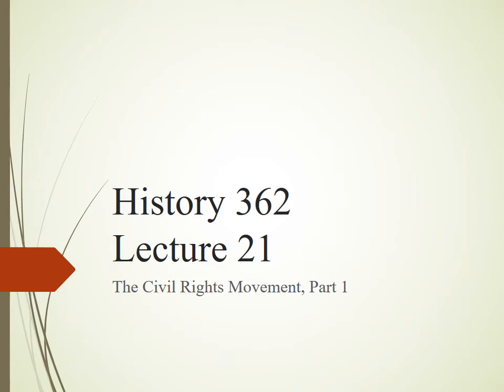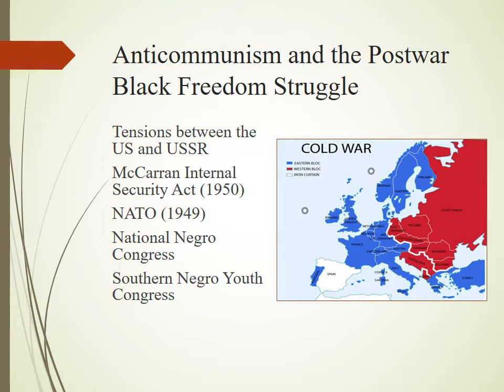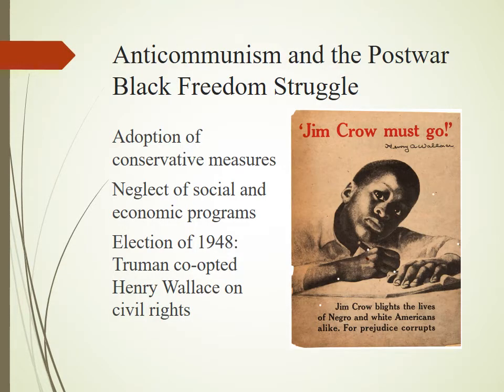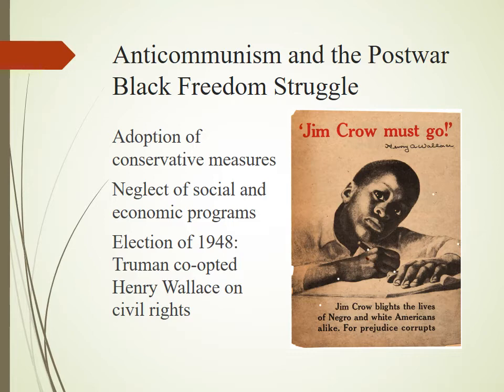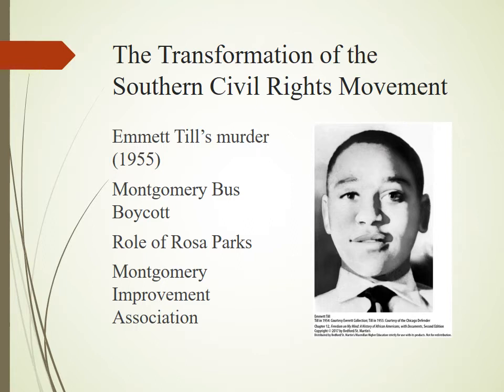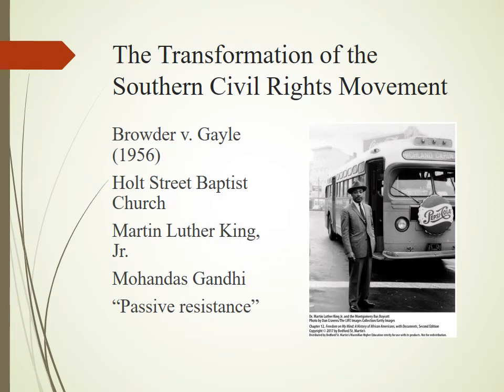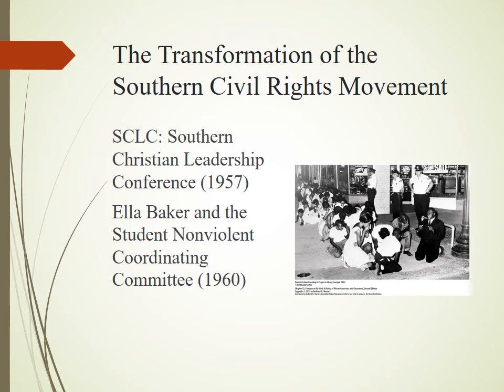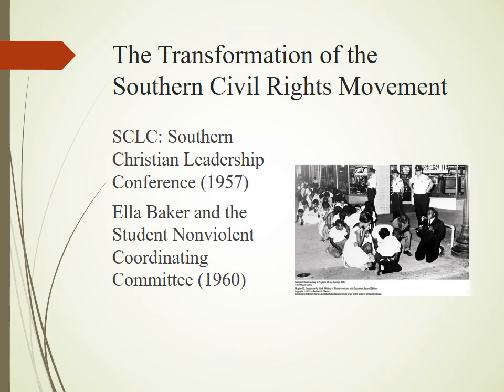Hist 362 Lecture 21 Civil Rights Movement Part 1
African American History at New Mexico State University. Professor Bronstein discusses the impact of the Cold War on the Civil Rights movement, then turns to discuss Emmett Till, the Montgomery Bus Boycott, SNCC, SCLC, the Freedom Rides and the sit-ins.